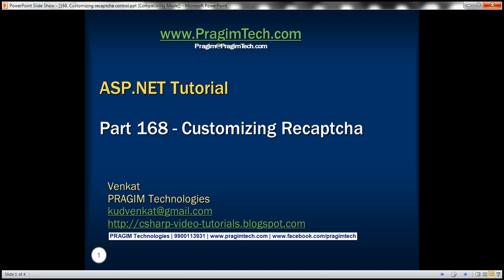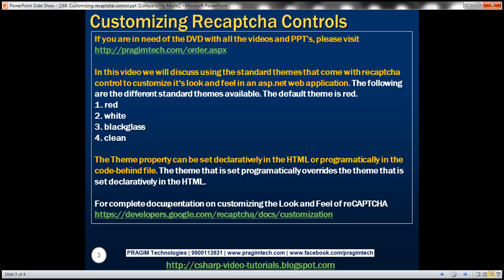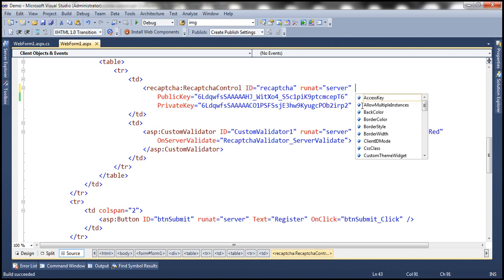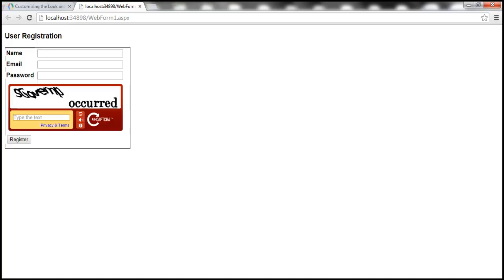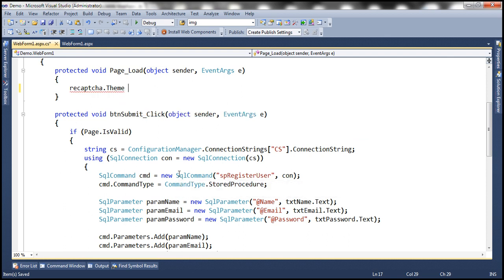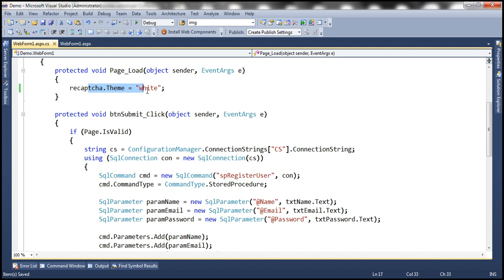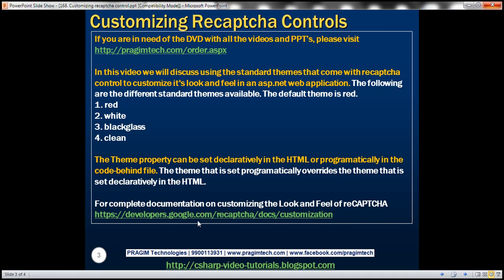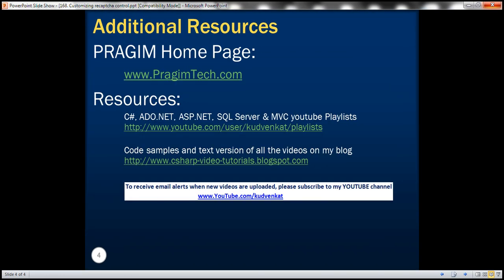Customizing recaptcha control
In this video we will discuss using the standard themes that come with recaptcha control to customize it's look and feel in an asp.net web application.

The following are the different standard themes available. The default theme is red.
1. red
2. white
3. blackglass
4. clean

The Theme property can be set declaratively in the HTML or programatically in the code-behind file. The theme that is set programatically overrides the theme that is set declaratively in the HTML.